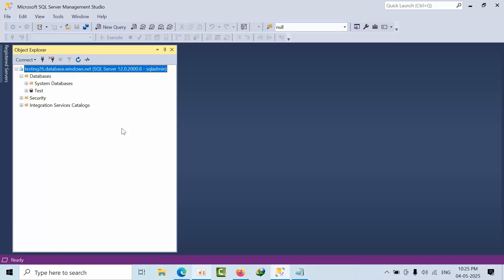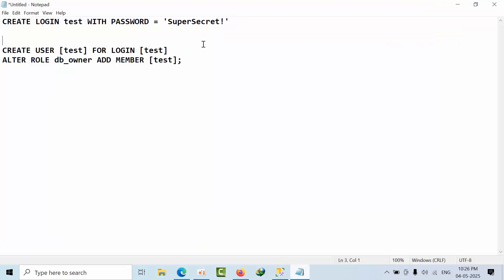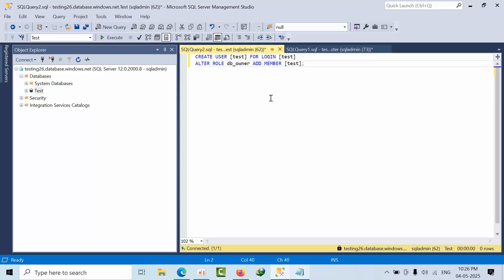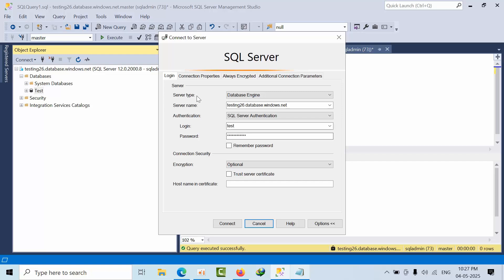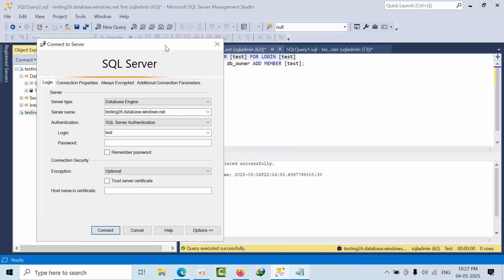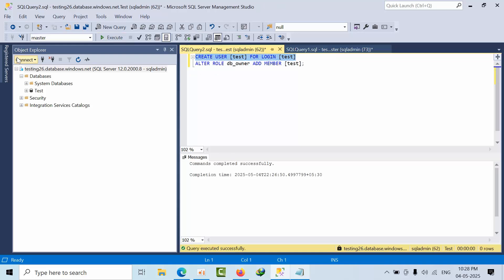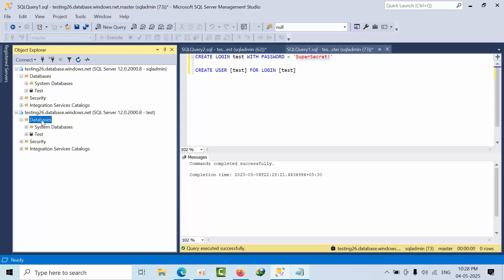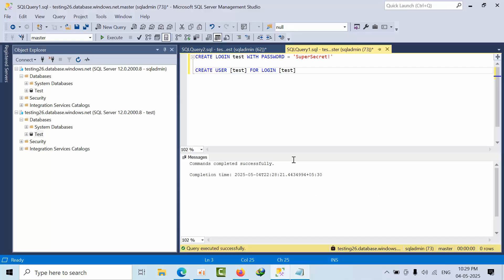The server principal is not able to access the database "master" under the current security context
The server principal "test" is not able to access the database "master" under the current security context.
Cannot open user default database. Login failed.
Login failed for user 'test'. (Microsoft SQL Server, Error: 916)
--Create in master database:
CREATE LOGIN test WITH PASSWORD = 'SuperSecret!'
CREATE USER [test] FOR LOGIN [test]

Create in user database:
ALTER ROLE db_owner ADD MEMBER [test];

MS SQL DBA Tech Support